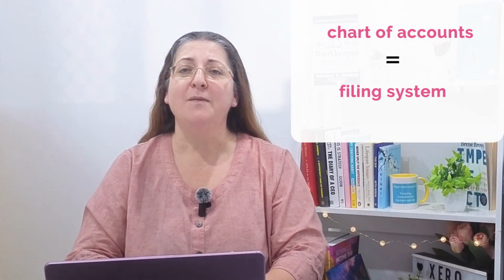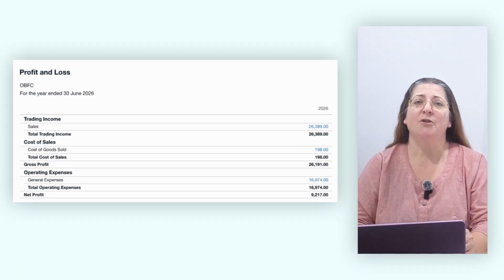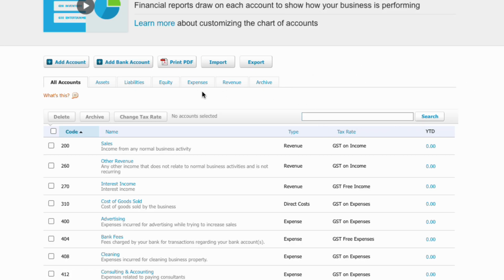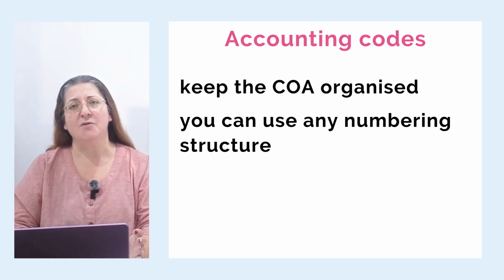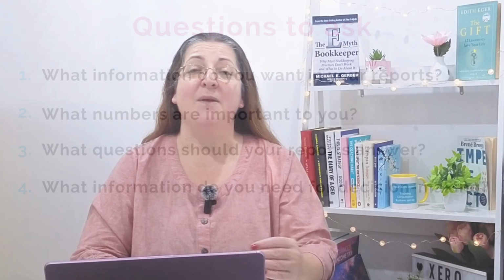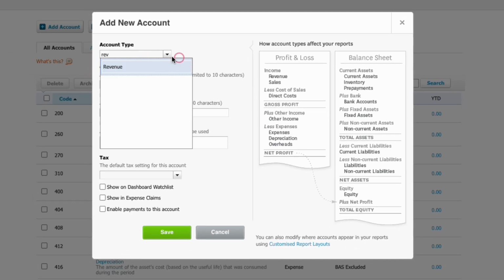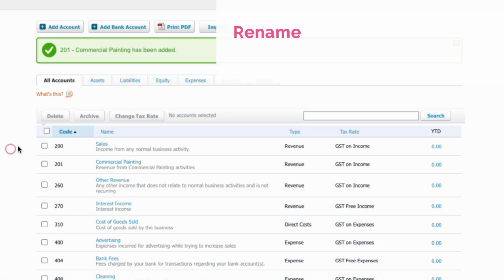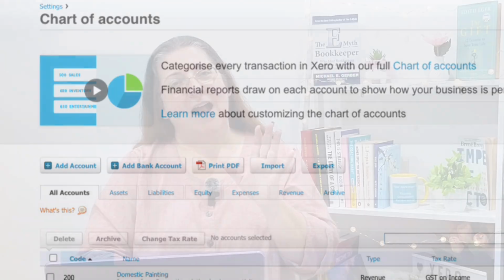Xero Chart of Accounts explained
The chart of accounts is not mystical at all. Learn what the chart of accounts is, how it works in Xero, and how to add or edit accounts so  it so your financial reports are clear and useful.

🥁 Xero Payroll Course
If you want to understand payroll in Xero properly, join the waitlist to get early access to my Xero Payroll course:

📚 CHAPTERS
0:00 Intro
0:20 What is the Chart of accounts
2:02 Where is the Chart of accounts in Xero?
3:06 Account codes
5:29 Adding a new account
7:15 Editing an existing account
8:32 Summary

The chart of accounts is the backbone of your accounting system, yet it's one of the most overlooked settings in a new file.
In this video I explain what the chart of accounts is, where to find it in Xero. Also touch on the account codes and account types that are scary for most new users.

I also walk you through adding a new account, editing an existing one. By the end, you'll know how to set up a chart of accounts that gives you reports you can rely on to make decisions.